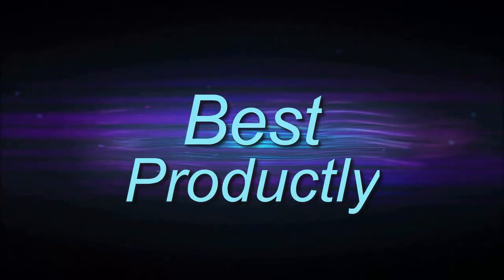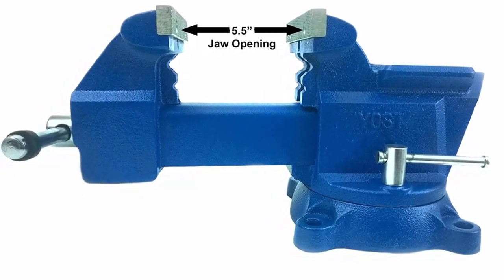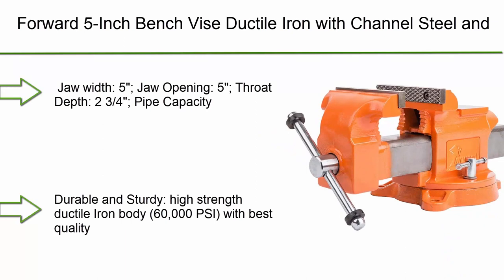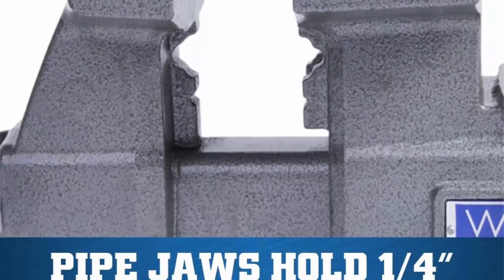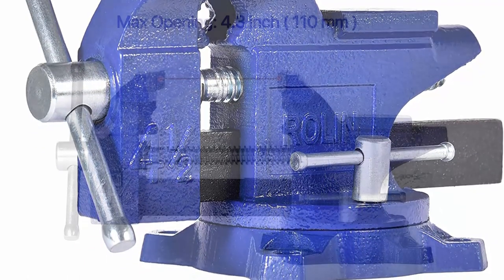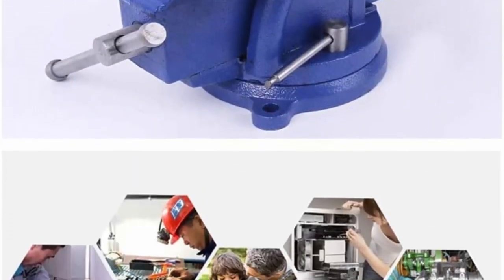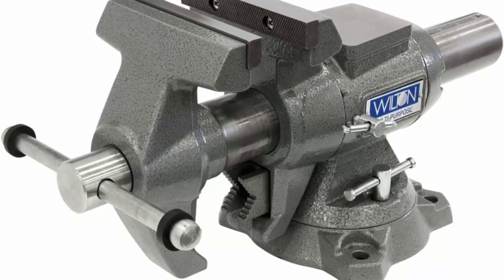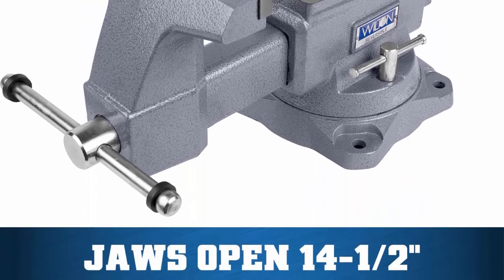✅ 10 Best bench vise new model 2023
👇 I have shared with you 10 Best bench vise from Amazon 👇
❥ Top 1.  Wilton 4800R Reversible Bench Vise

❥ Top 2. "Wilton Tools 550P, Multi-Purpose Bench Vise, 5-1/2"" Jaw Width, 5"" Jaw Opening, 360° Rotating Head"

❥ Top 3.  Forward CR80A-8In Bench Vise 190 Degrees Swivel Base Heavy Duty with Anvil (8")

❥ Top 4.  MYOYAY 5" Heavy-Duty Bench Vise Double Swivel Rotating Vise with Swivel Work Bench Base 150mm Jaw Table Top Clamp Press for Home or Industrial Craftsmen Heavy Duty Metal Milling Locking

❥ Top 5.  Vises By Rolin Bench Vise 4-1/2" With 240° Swivel Base Clamp Home Vises Rotation Base

❥ Top 6.  Baileigh Part Number BV-6I; 6" Industrial Bench Vise with Integrated Pipe Jaws

❥ Top 7.  Wilton 4650R Reversible Bench Vise, 6-1/2" Jaw Width, 7-1/4" & 12-3/4" Jaw Opening

❥ Top 8.   Forward 5-Inch Bench Vise Ductile Iron with Channel Steel and 360-Degree Swivel Base HY-30505-5In (5")

❥ Top 9. Wilton 675U Utility Bench Vise, 5-1/2" Jaw Width, 5" Jaw Opening

❥ Top 10. Yost Vises Model 465 Heavy-Duty Industrial 6.5- Inch Combination Pipe and Bench Vise Tool